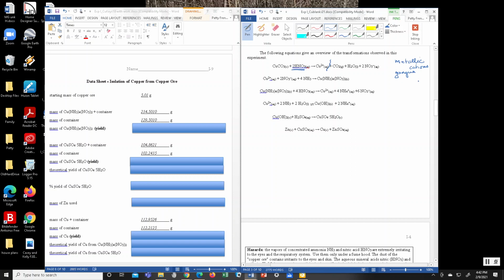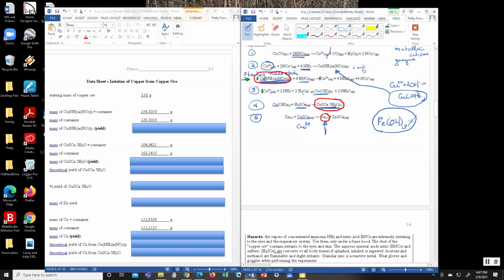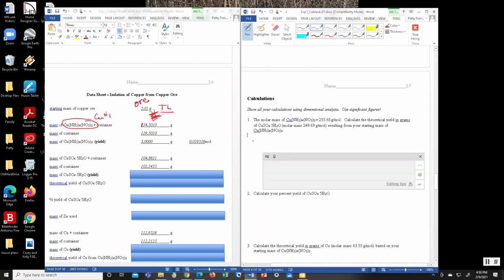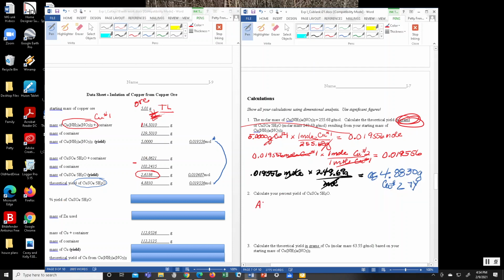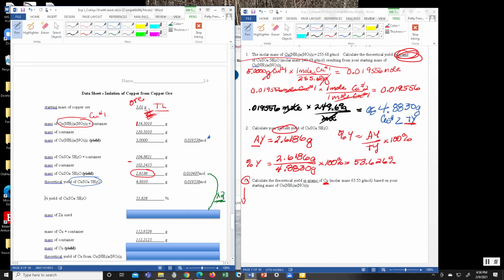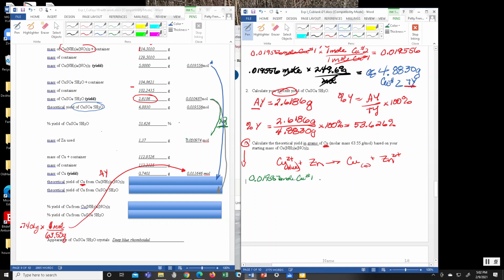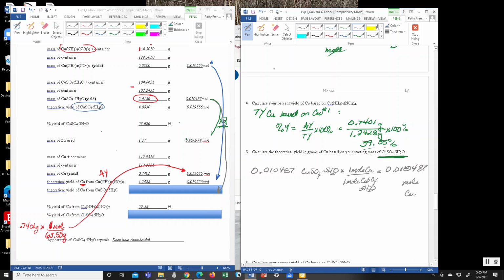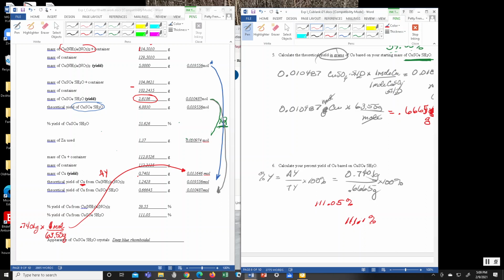Processing the Data - Isolation of Copper from Copper Ore